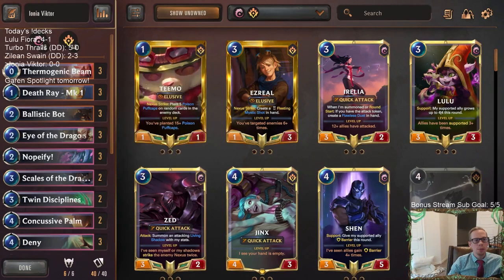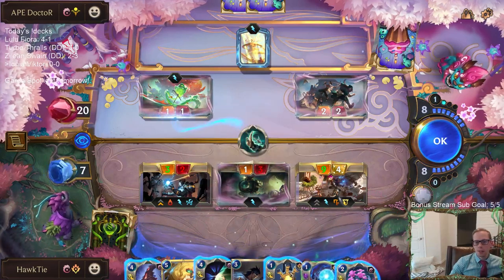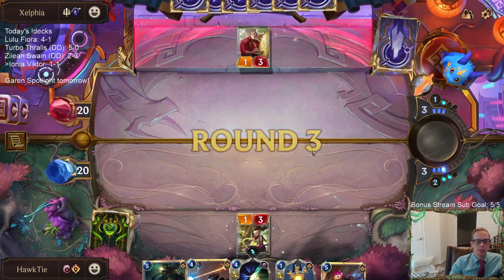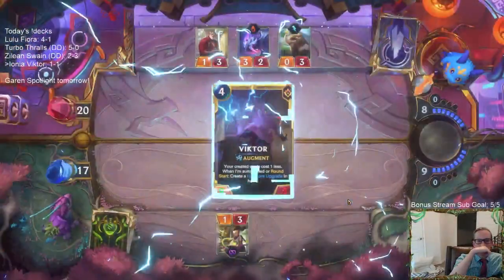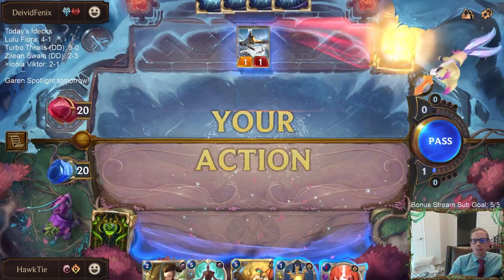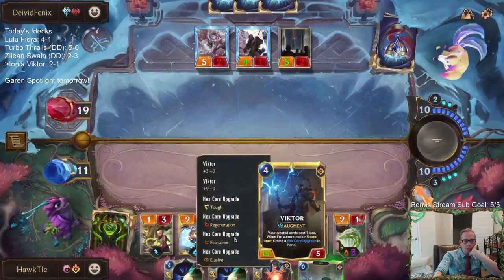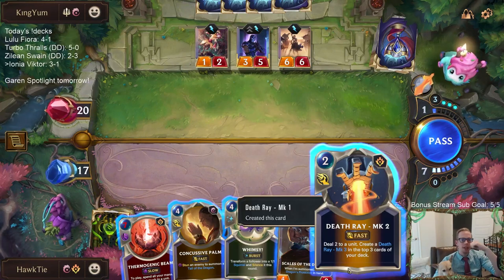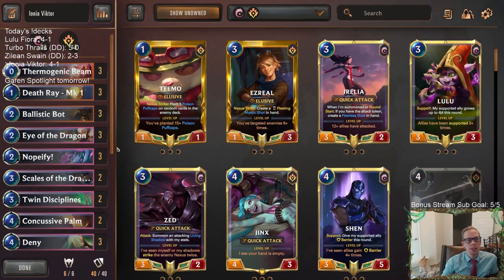Ionia Viktor: Superfriends Unite! | Legends of Runeterra LoR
Legends of Runeterra Ranked deck: Ionia Viktor
Code:
CECQCAIEDMBQGBADAQCQCAQCAMAQGAQUAEAQEMIFAMBAEAQFBEAQCAQMAIBQEBIIAEBAIAIBAECDCAYBAECDQAICAIDACAQEBA
Champions: Viktor, Heimierdinger, Lee Sin, Vi
Regions: Ionia, Piltover & Zaun

Intro 0:00
Match 1 v.  Irelia Azir 2:47
Match 2 v. Shyvana Aurelion Sol 8:28
Match 3 v. Zoe Shyvana A Sol 15:30
Match 4 v. LeBlanc Ashe 25:49
Match 5 v. Fiora Shen 35:39
Conclusion 43:10